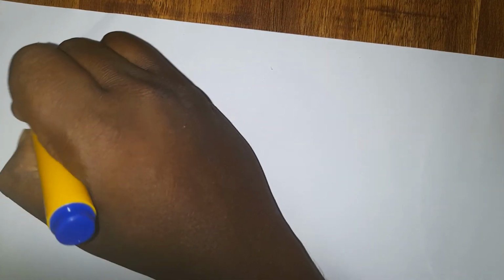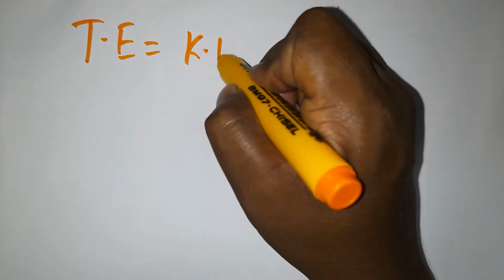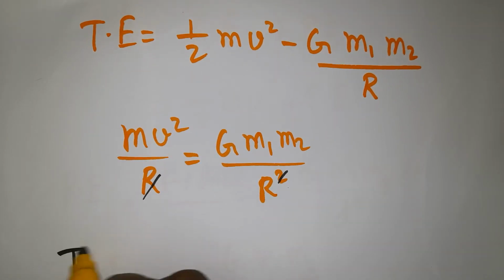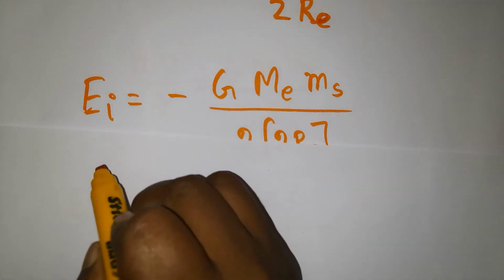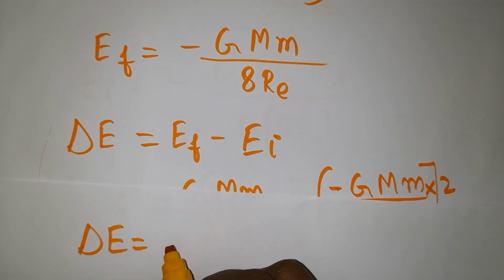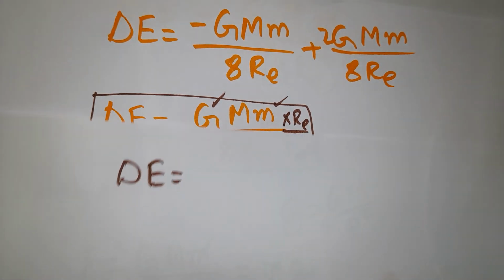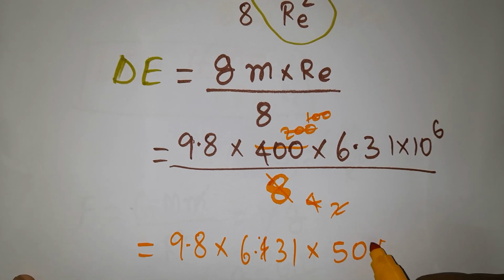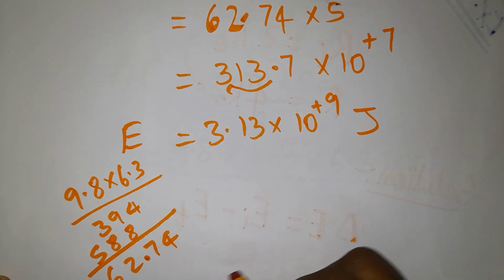example 8.8 physics class 11